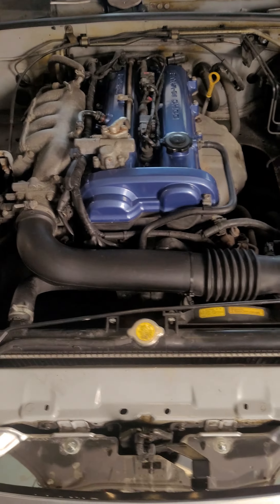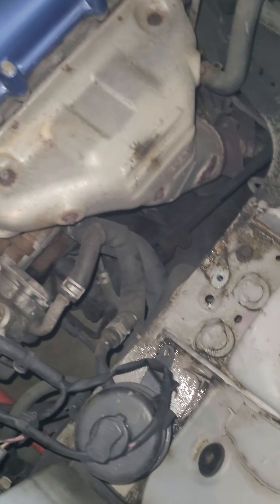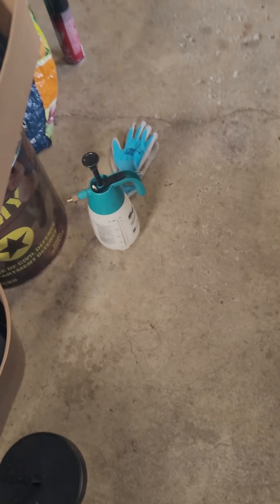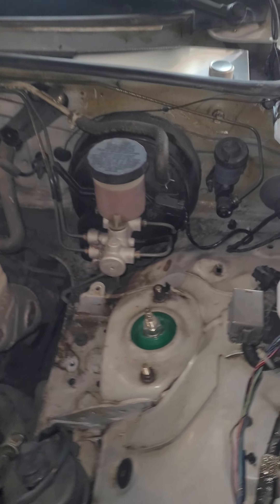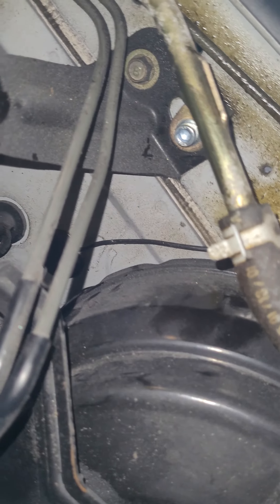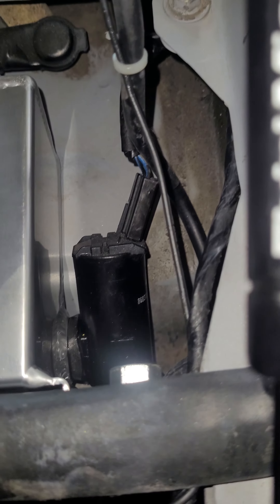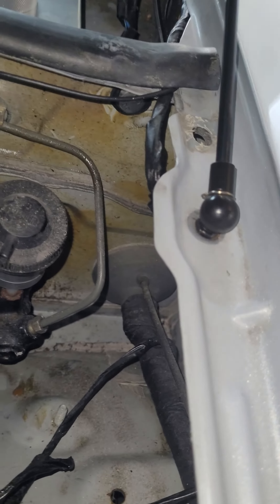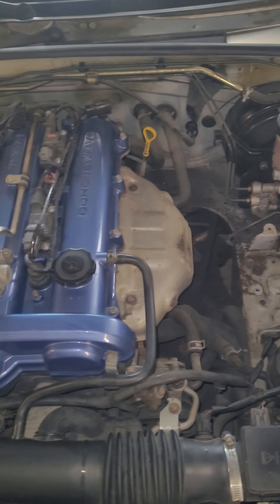Flyin' Miata Washer Reservoir Relocation Kit Post Installation